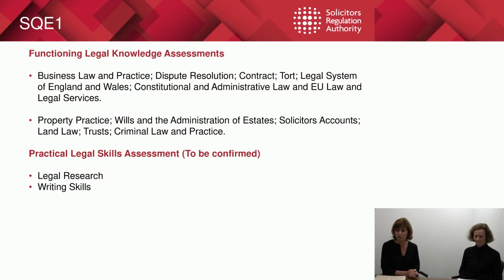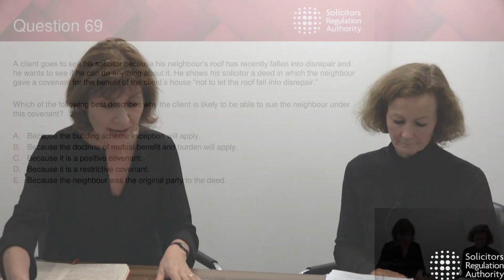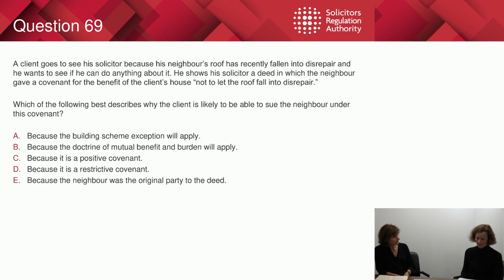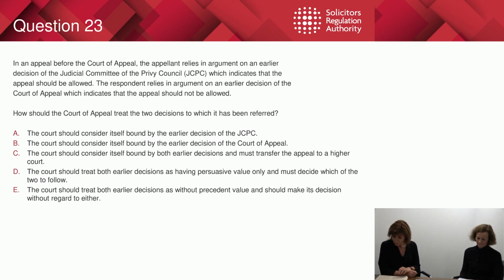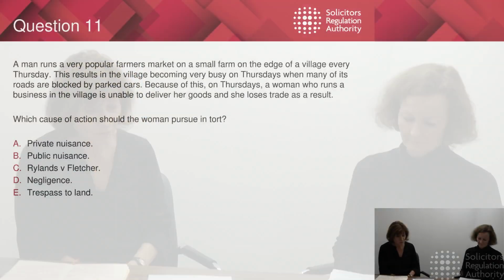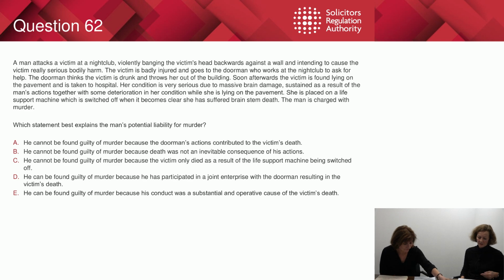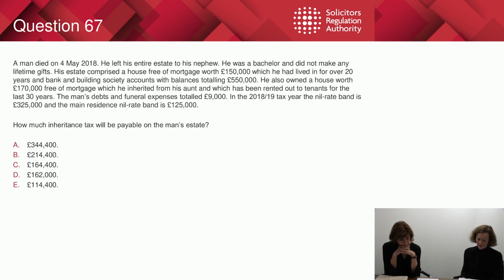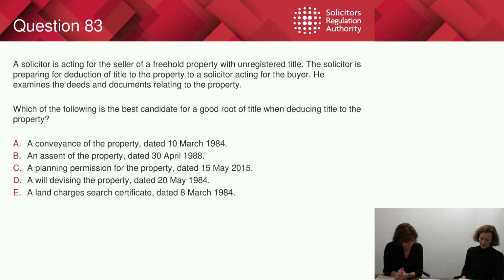SQE1 Assessment Specification and sample questions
Learn more about the SQE1 Assessment Specification and sample questions we recently published. Join Julie Brannan (Director of Education and Training, SRA) and Jill Foster Taylor (Academic Director SQE, Kaplan) to find out about:

• the knowledge areas that will be assessed in SQE1
• how the assessment will be across two rather than three examination papers
• how the published sample questions will help you understand the content and format of the assessment
• how the questions can offer insight into its level and range.

Take a look at our website for more on the SQE